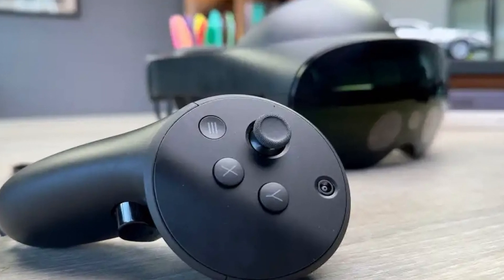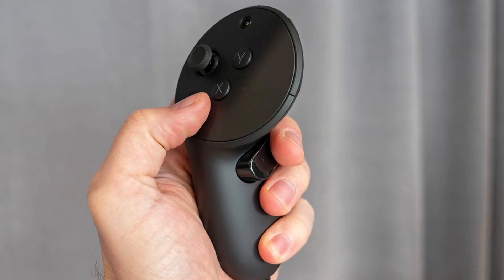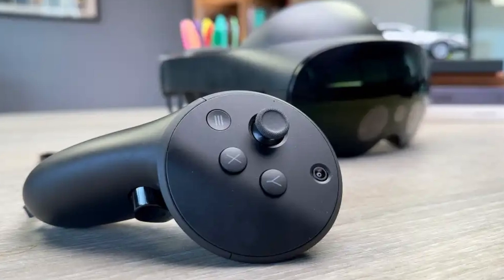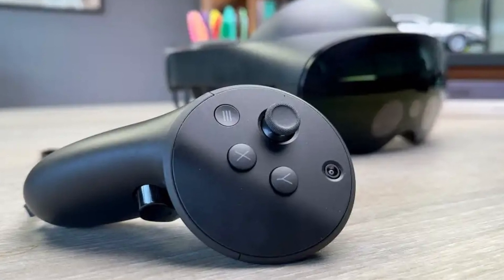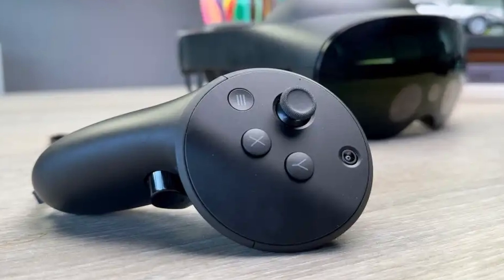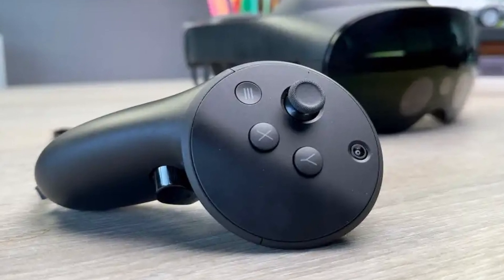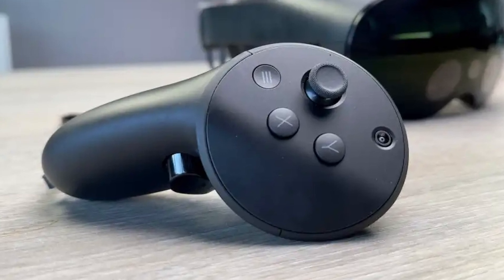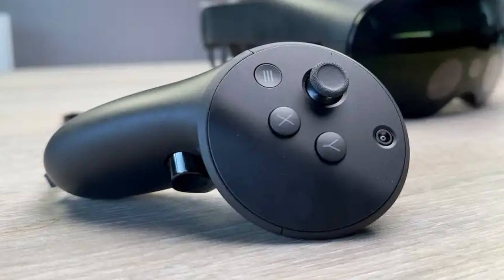FIX Quest Pro Controllers not Updating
In this informative video, we address the common issue of Quest Pro controllers not updating. We provide step-by-step guidance on troubleshooting and resolving this problem effectively. Whether you are experiencing connectivity issues or software glitches, our expert tips will help you restore functionality to your controllers. Join us as we explore practical solutions to enhance your gaming experience.